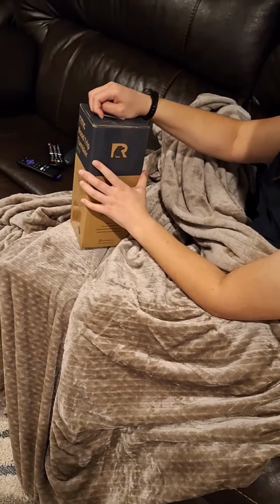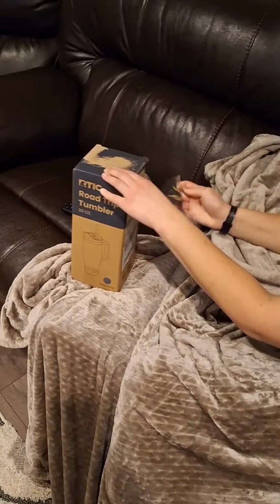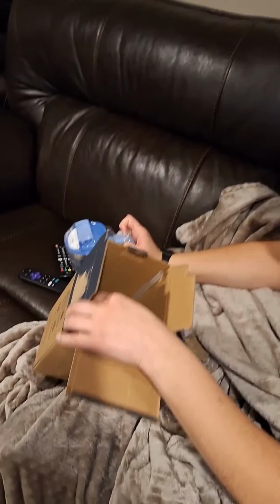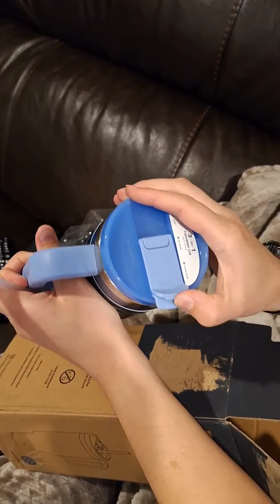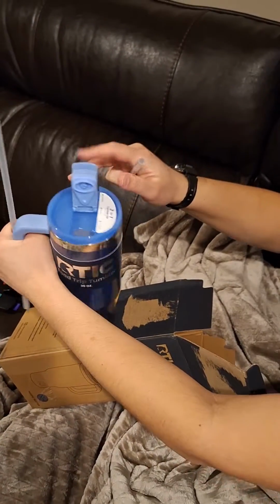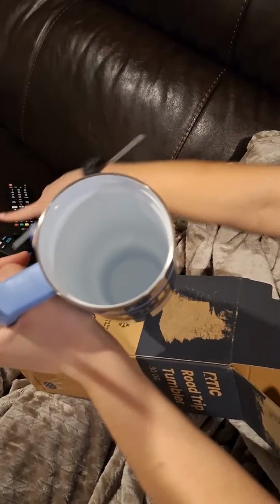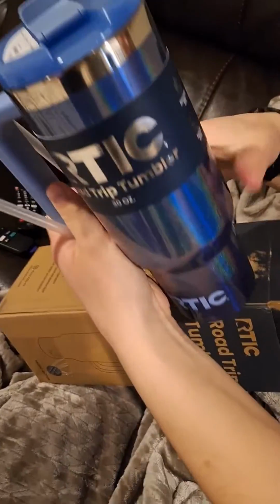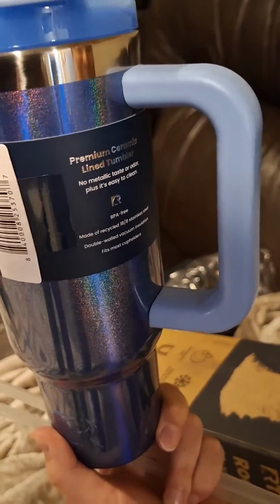RTIC Roadtrip Unboxing (Is it better than Stanley?)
RTIC Roadtrip 30 oz. insulated mug unboxing! Pacific Glitter!

We decided to have some fun.  My daughter ordered this during this Stanley cup craze!  Enjoy and God Bless!